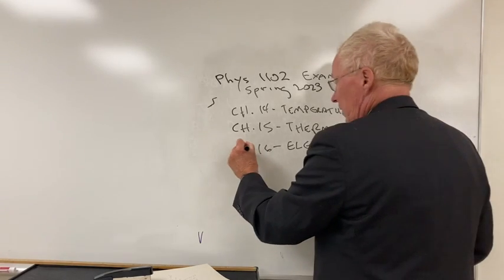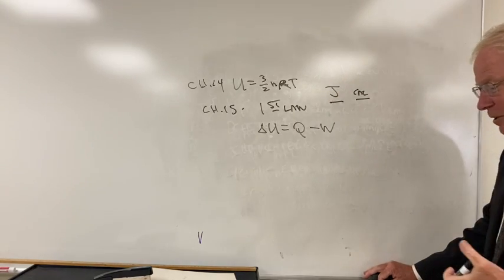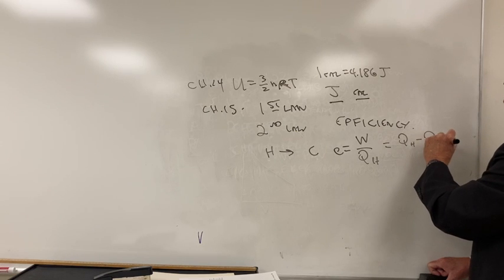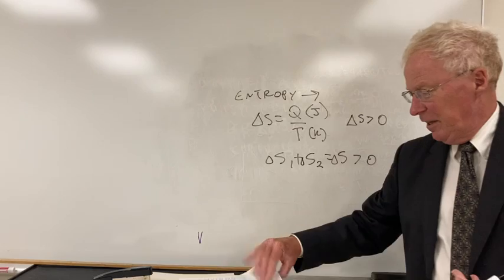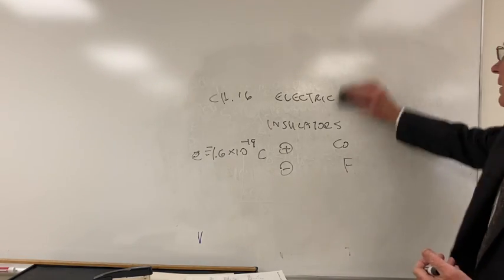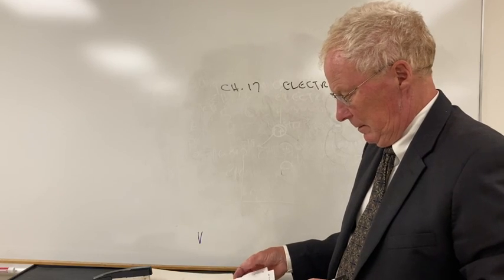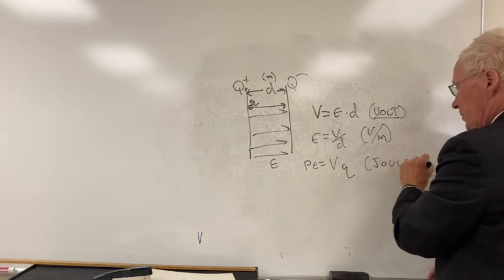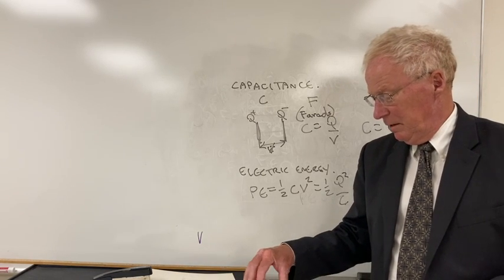Physics 1102 Exam 1 review Spring 2023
Physics 1102 Exam 1 review chapters 14 -17